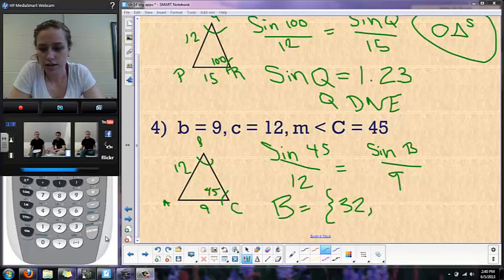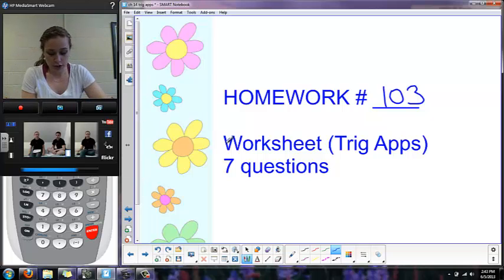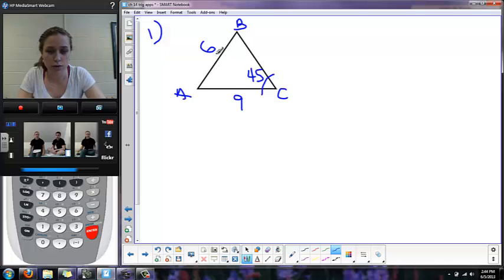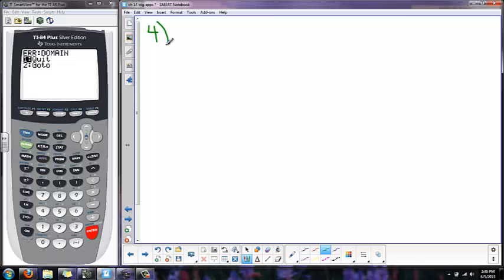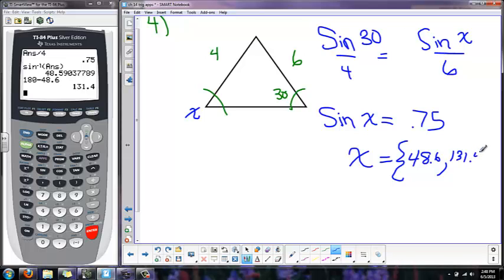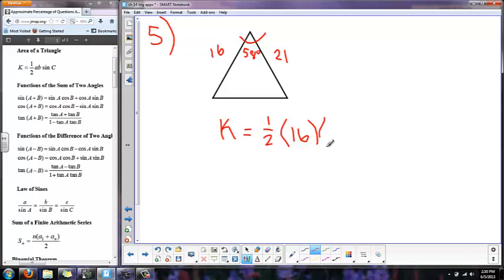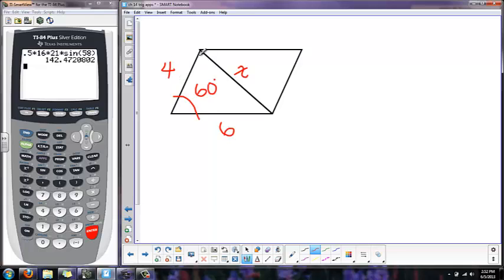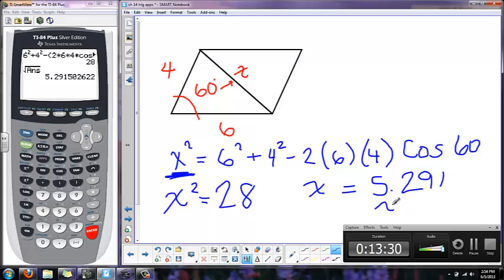Chapter 14 Trig Apps Part VII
Part VII